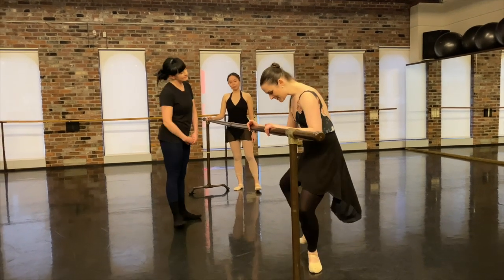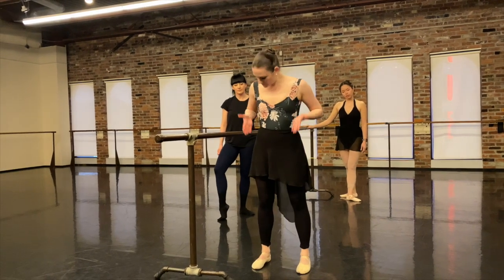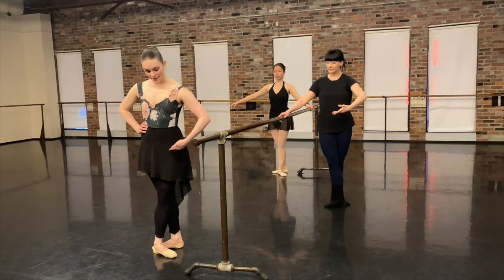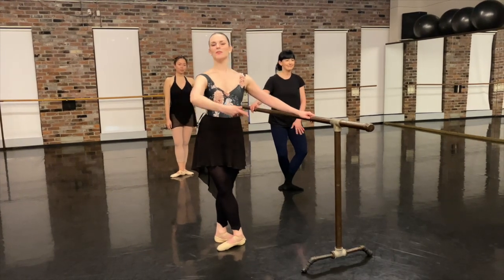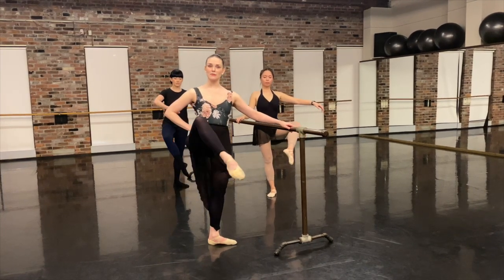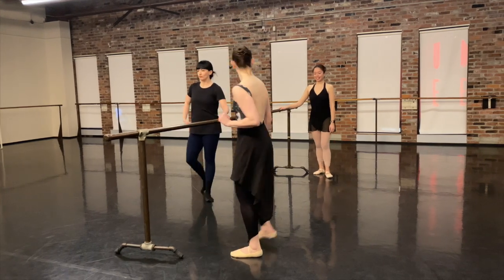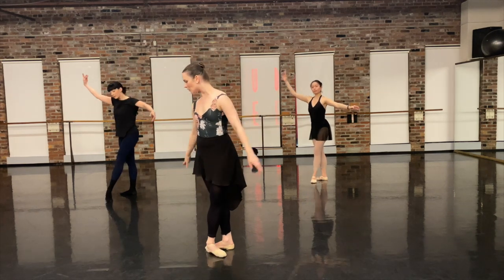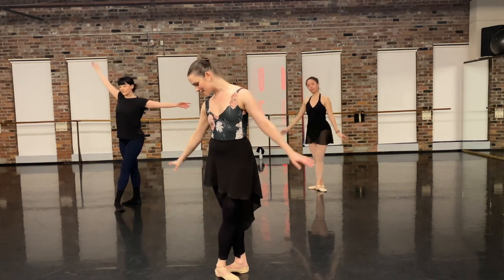FREE ONLINE CLASS SERIES - Amanda Collinge | Beginner Ballet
The latest episode of our Free Online Class Series!
Join us from your living room, bedroom, backyard, wherever.
Live, move, create - anywhere, anytime!

CLASS: Beginner Ballet
CHOREOGRAPHER: Amanda Collinge

Warm up - 0:00
Plies - 5:00
Tendu - 11:30
Dégagés - 16:10
Rond de Jambe - 19:25
Développé - 26:00
Frappé - 29:50
Grand Battement - 33:20
Centre /Choreography- 36:40